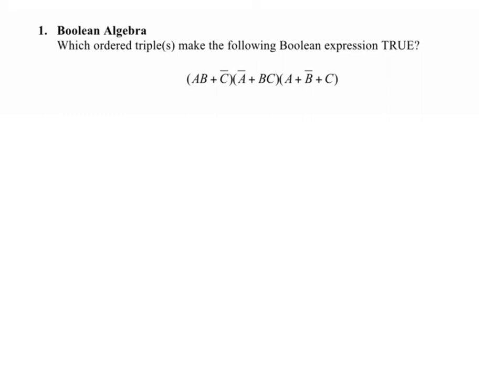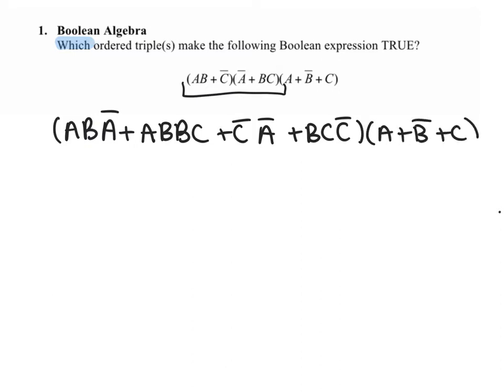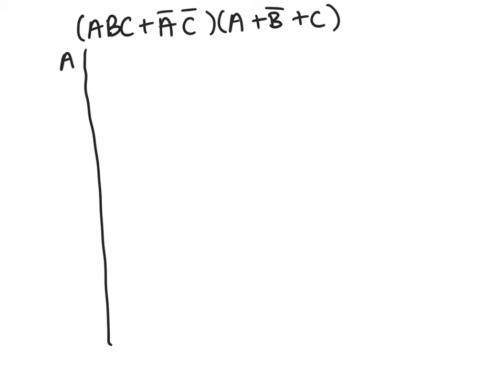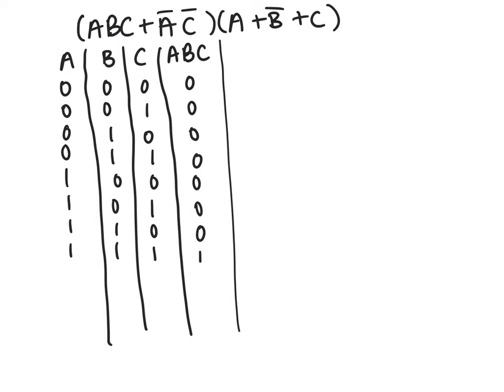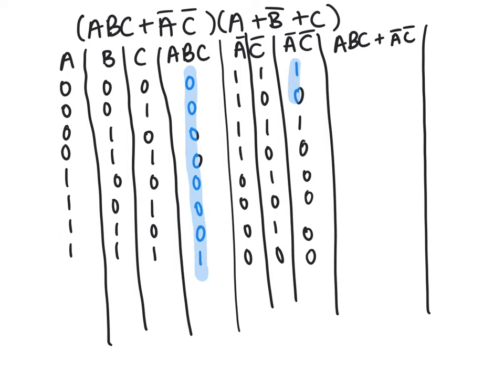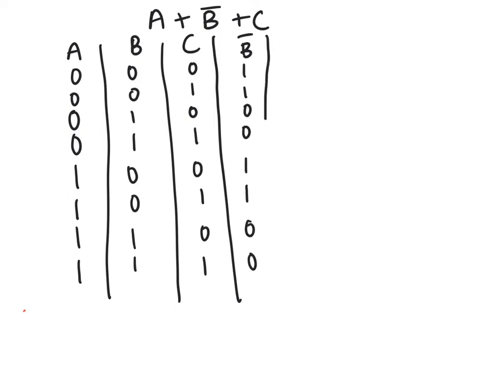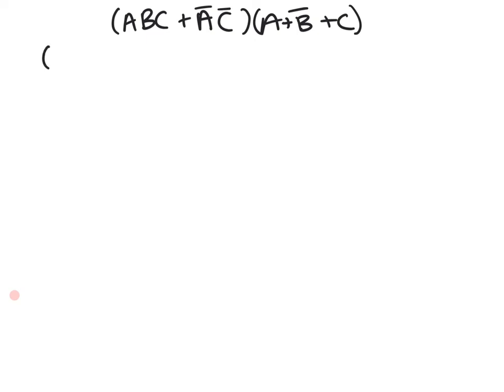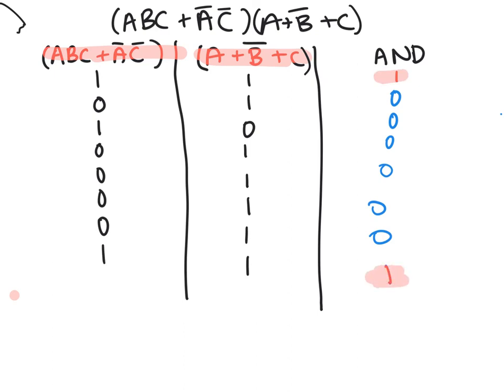ACSL 3 13-14 #1 - AM